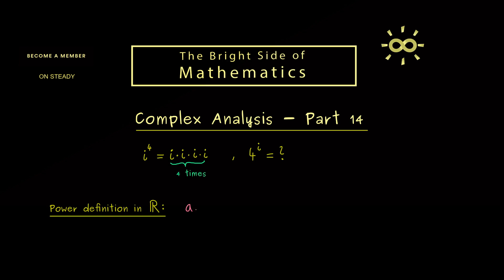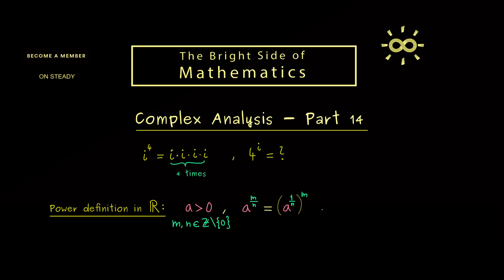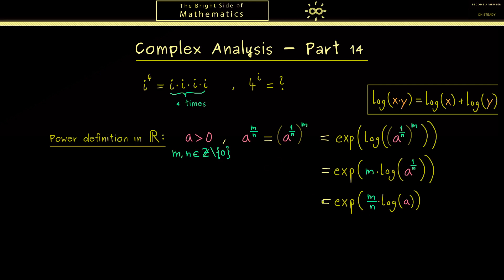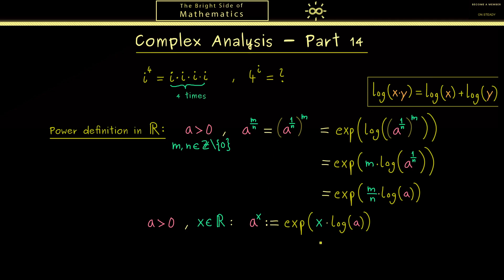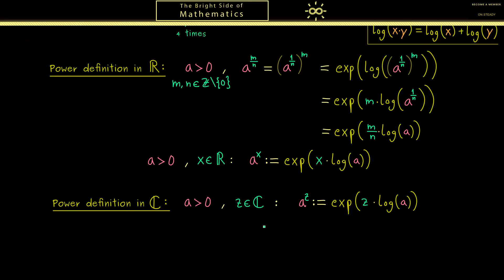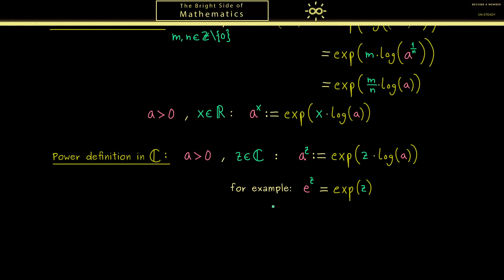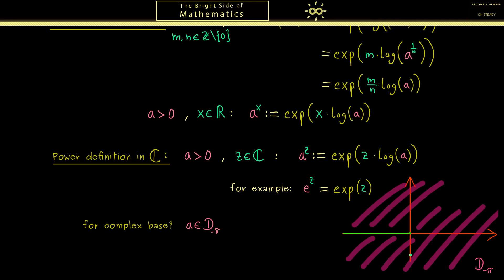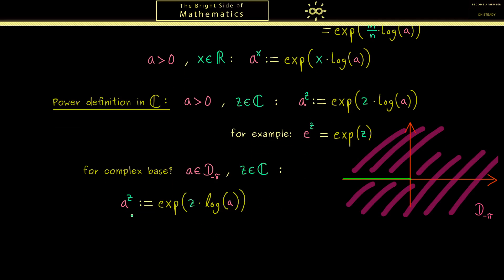Complex Analysis 14 | Powers [dark version]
x

00:00 Intro
00:14 Powers with complex numbers
01:06 Power definition in the real numbers
03:45 Using logarithm to write powers
04:50 Power definition in the complex numbers
06:05 What to do with a complex base?
07:00 Principal value of the power function
08:48 Credits